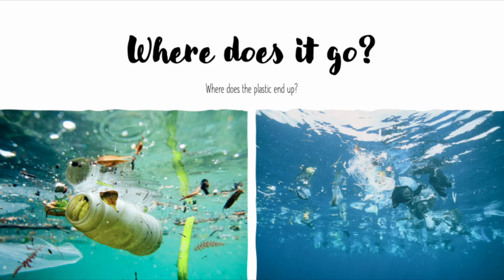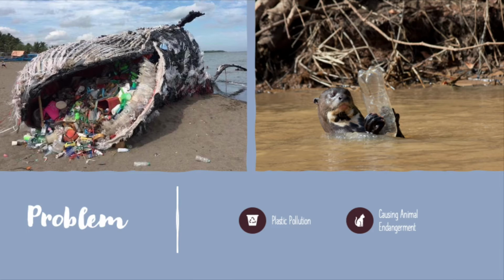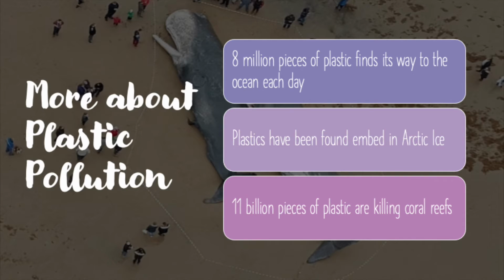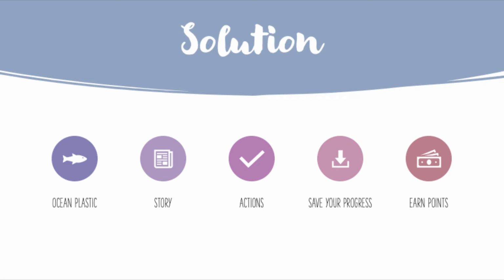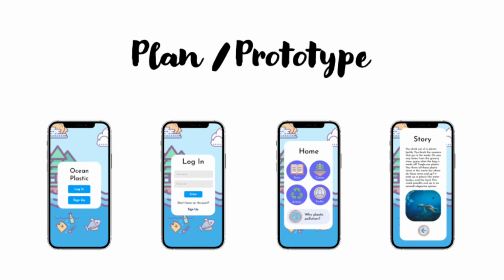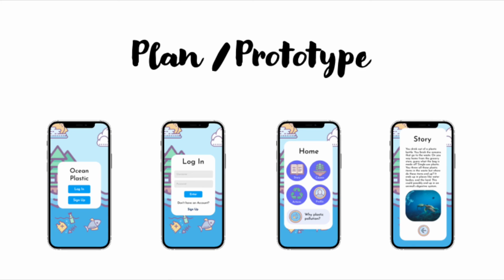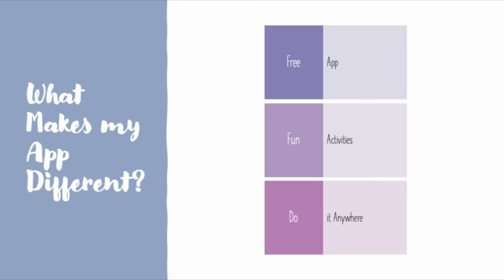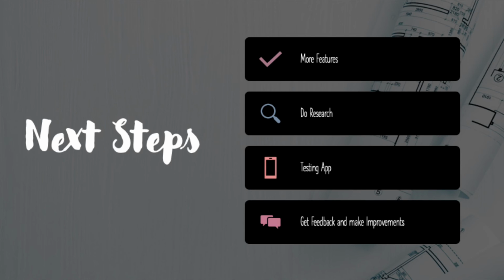Mariam Sarikaya: "Ocean Plastic Pollution" | Research Showcase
Mariam Sarikaya: "Ocean Plastic Pollution".  Youth STEM Matters Research Conference Participant | 30th October 2021. The second Youth STEM Matters Research Conference took place on 30th October 2021 and was themed around STEM for Climate Action, just days before COP26. This virtual event was packed with talks and workshops covering climate justice, tech in tackling climate change and how young researchers are protecting our planet.

At Youth STEM 2030, it's our mission to empower youth to use science, technology, engineering and maths to change the world.  Why?  Because we believe that young people can, through STEM, be at the forefront of progress towards the UN Sustainable Development Goals.

Edited by Josh Heng